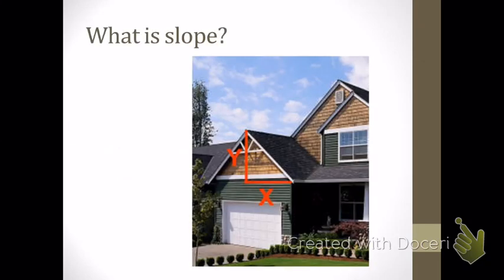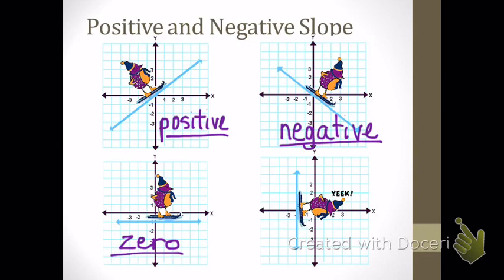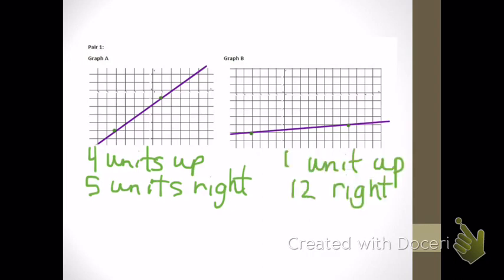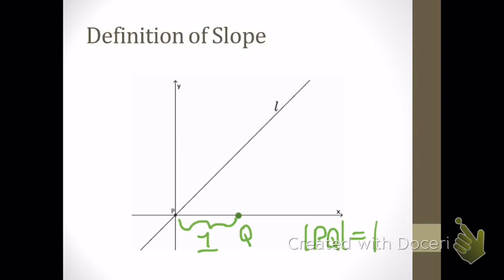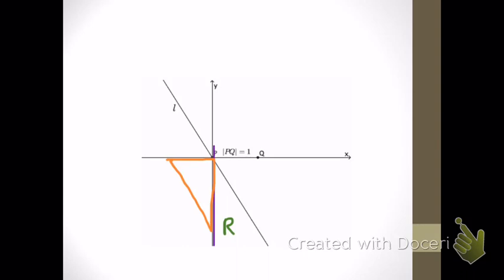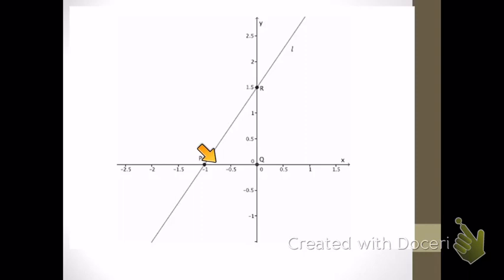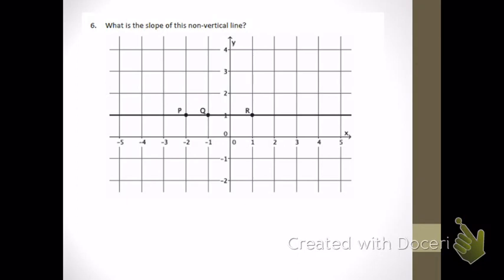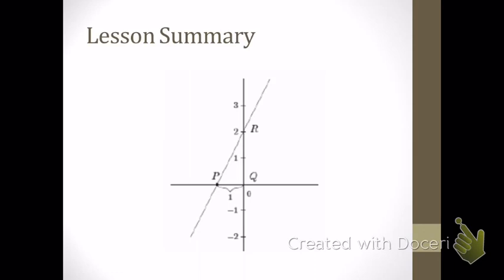Slope Introduction Grade 8 Module 4 Lesson 15 (2016)